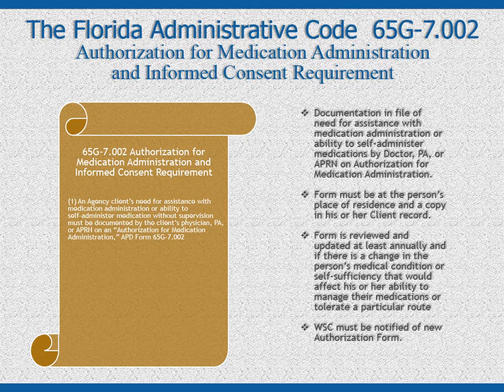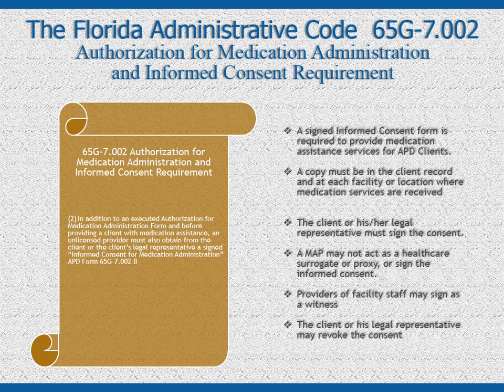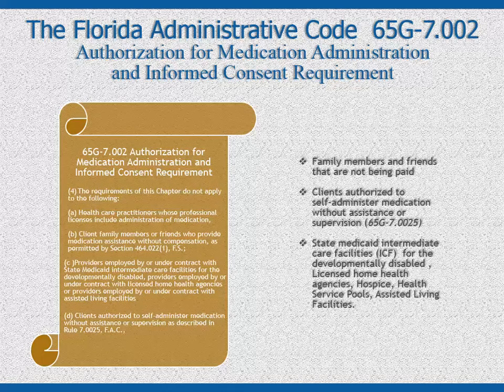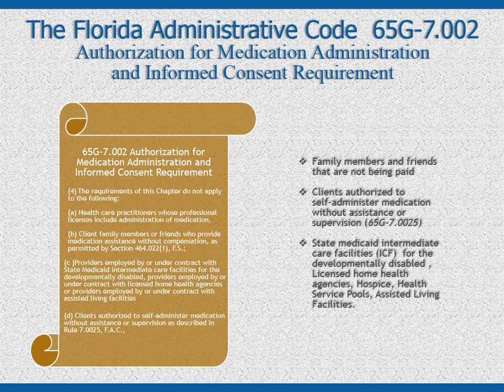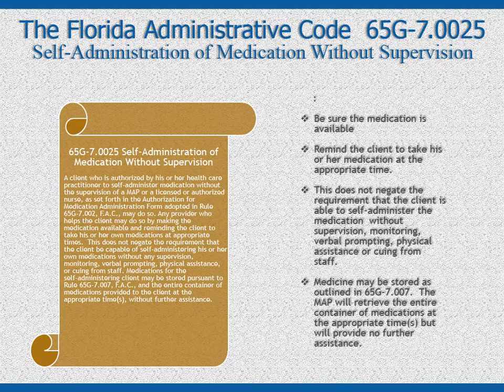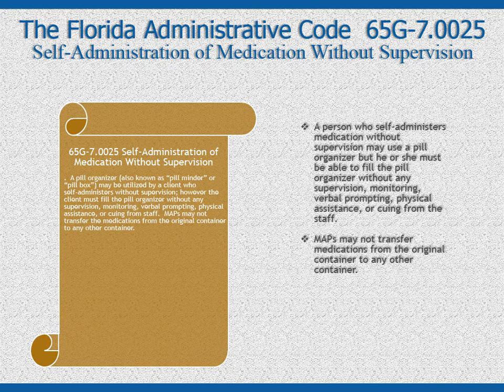65G-7.002 - Authorization for Medication Administration and Informed Consent Requirement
This section discusses the rules pertaining to authorization for medication administration and the informed consent requirement.